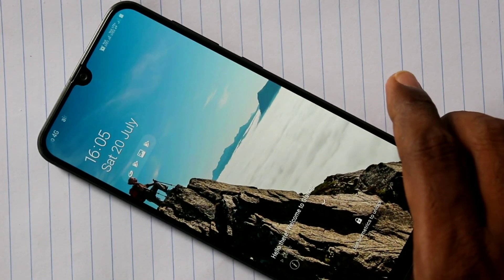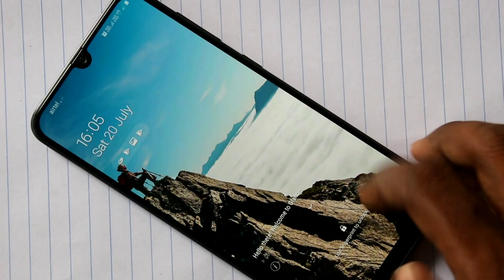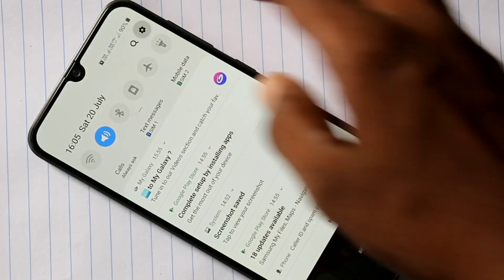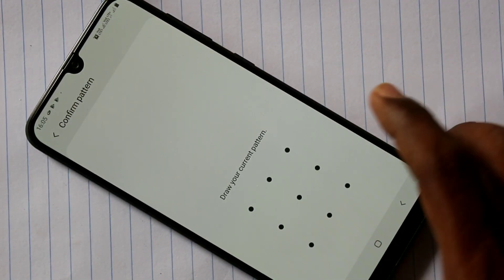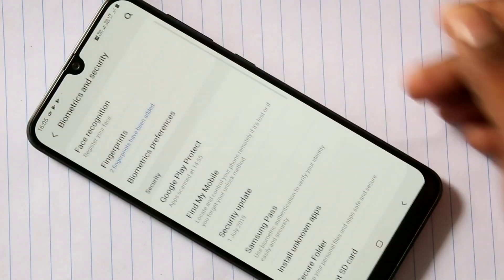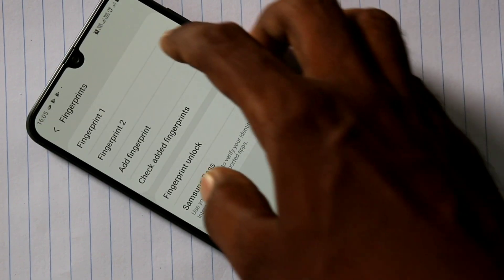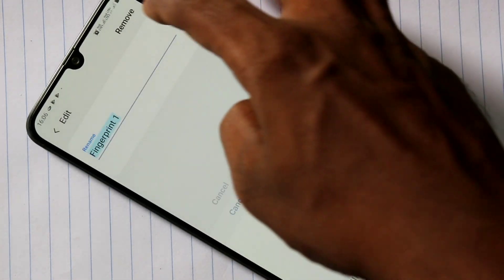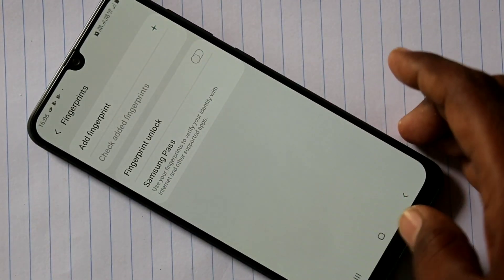How to remove face unlock fingerprint password in Samsung Galaxy A30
Learn here H
How to remove face unlock fingerprint password in Samsung Galaxy A30 smartphone